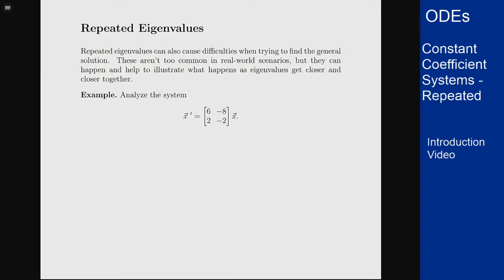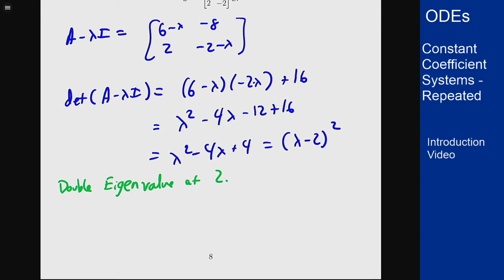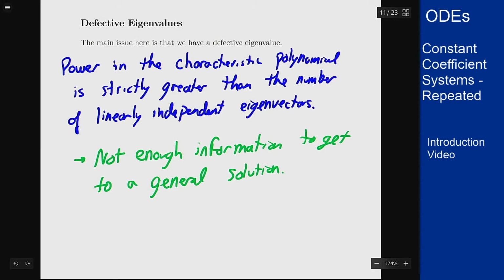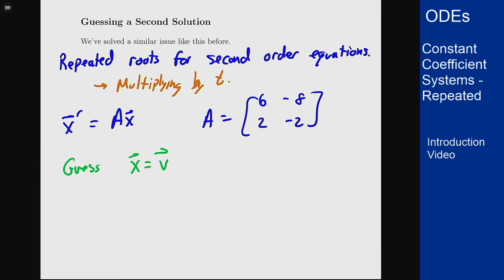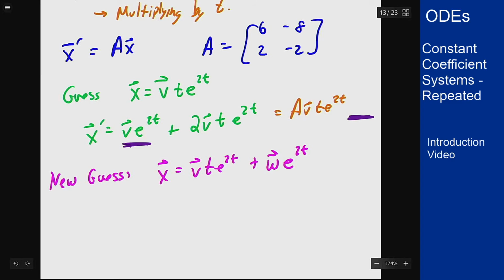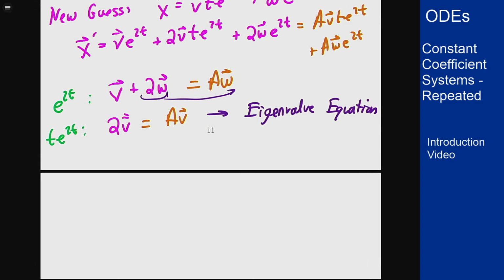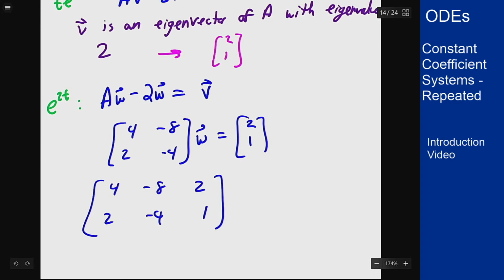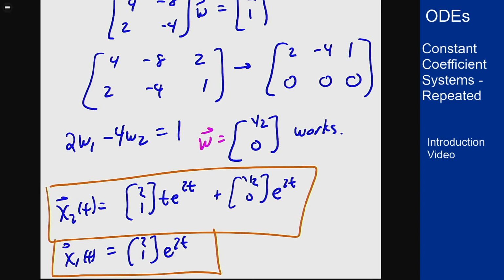Differential Equations - Intro Video - Repeated Eigenvalues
Video showing the solution method for repeated eigenvalues in the constant-coefficient two-component system case. It is shown what form the "second solution" needs to take in order to also solve the initial system.